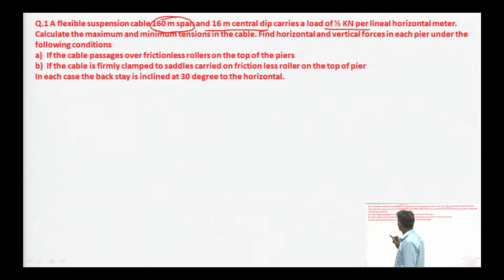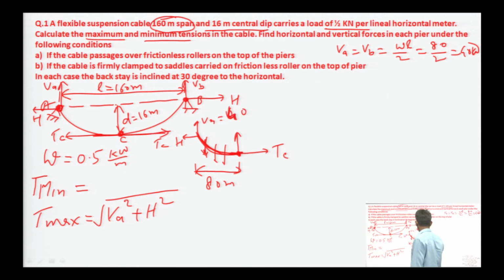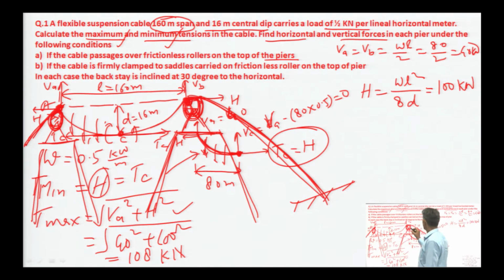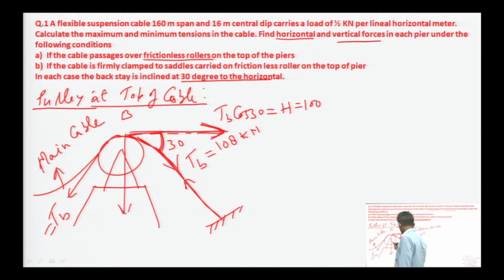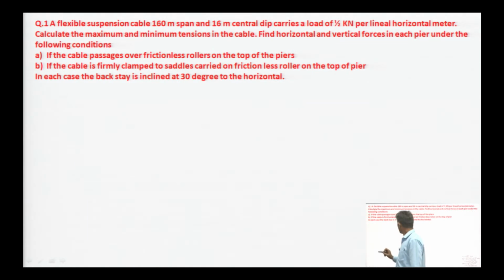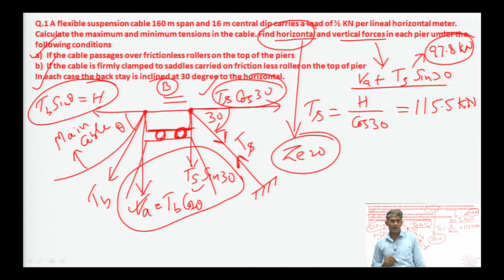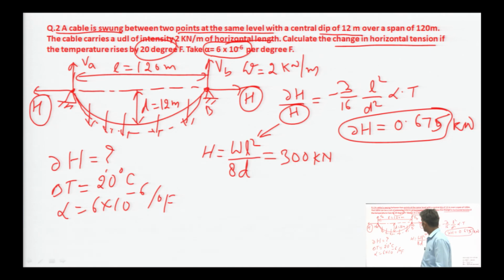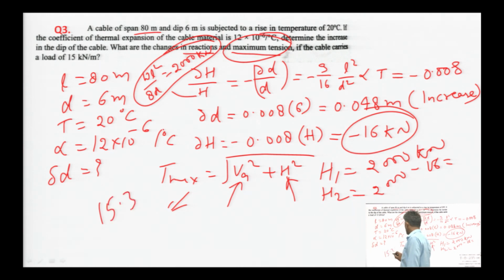| AKTU Digital Education | Structural Analysis | Tutorial -Anchor Cables, Towers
Structural Analysis | Tutorial -Anchor Cables, Towers